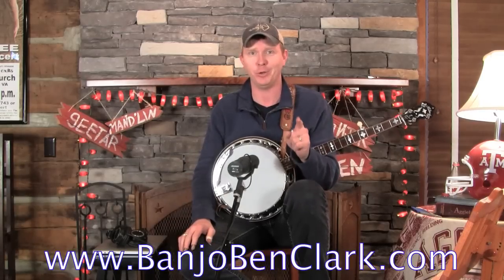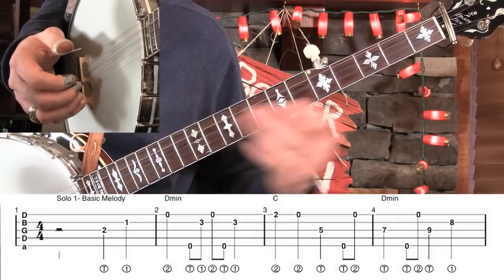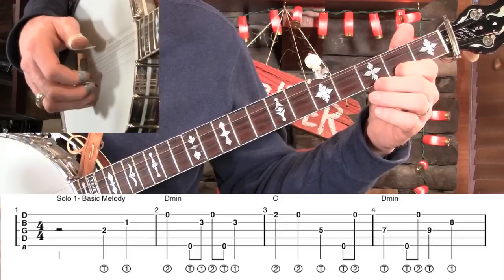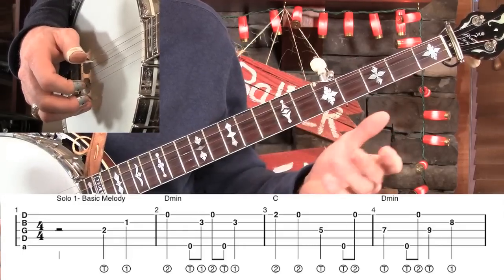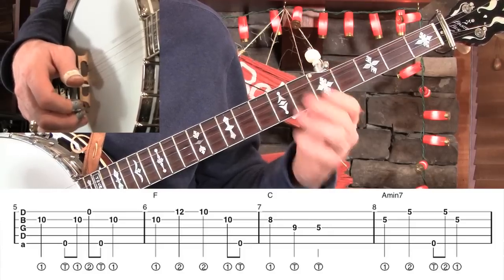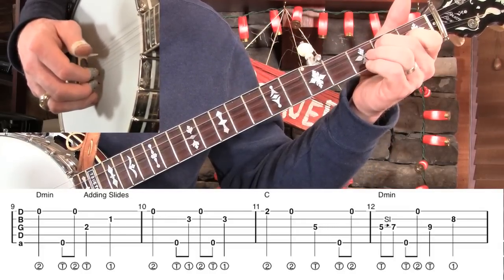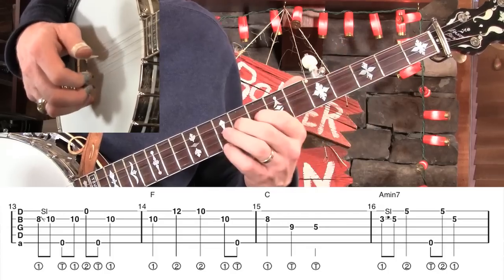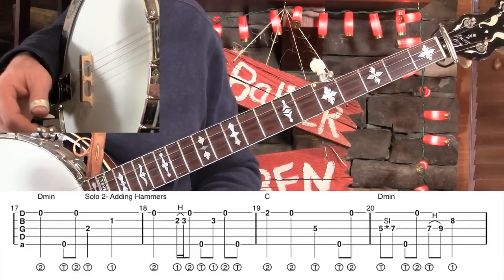Shady Grove- 3-Finger Banjo Lesson in D Minor!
- I love this because we start with basic melody and learn how to beef it up! The website lesson includes
– ~25 minute video lesson showing you how to build a break!
– Tabs in both .pdf and .tef file formats!
– 3 different speeds of downloadable mp3 rhythm tracks!